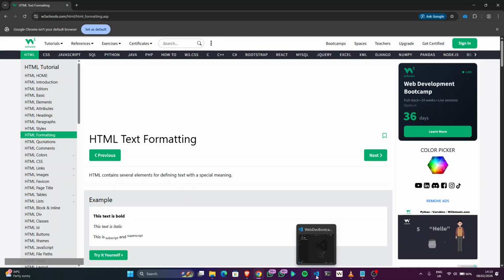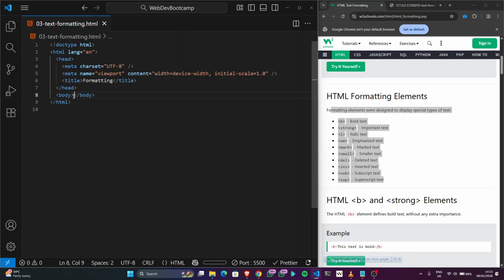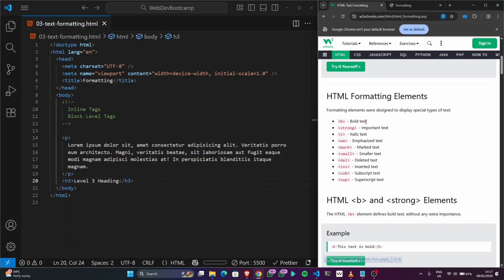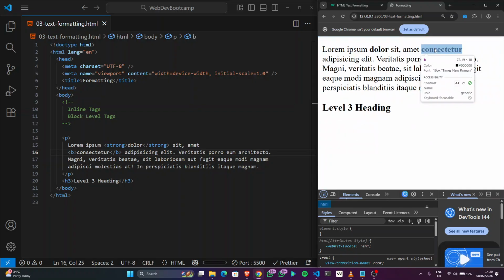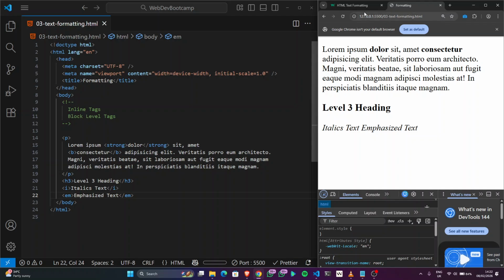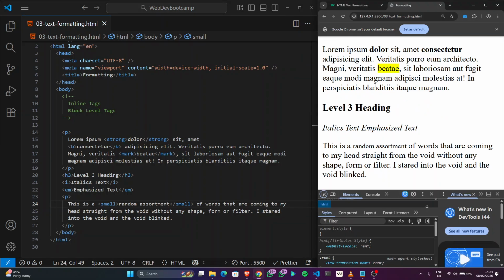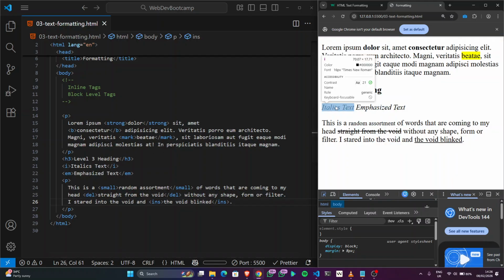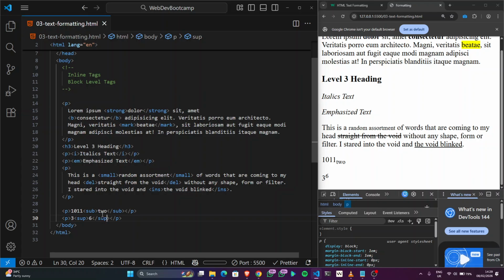03 text formatting